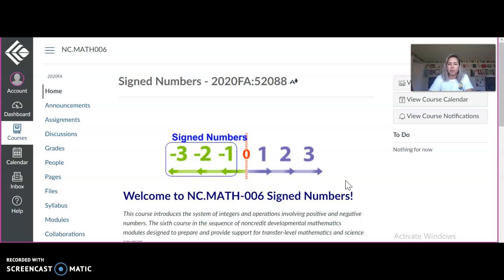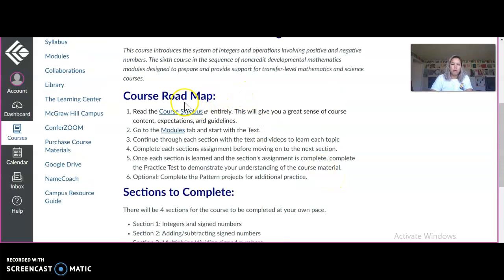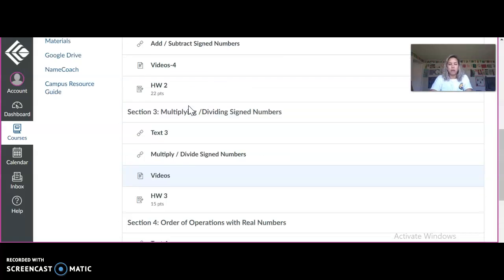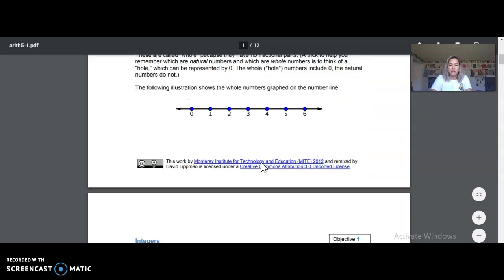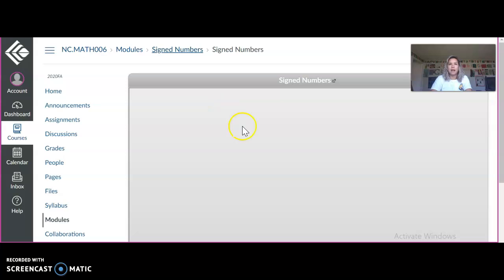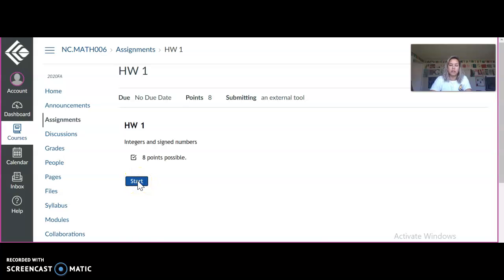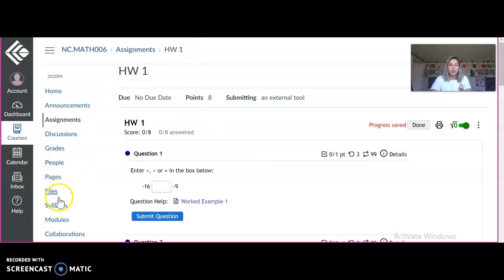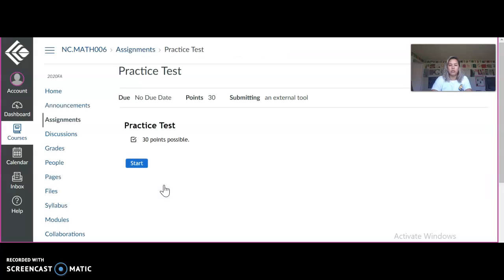NC.MATH006 - Signed Numbers: Course Introduction